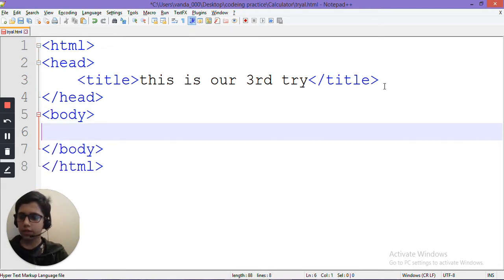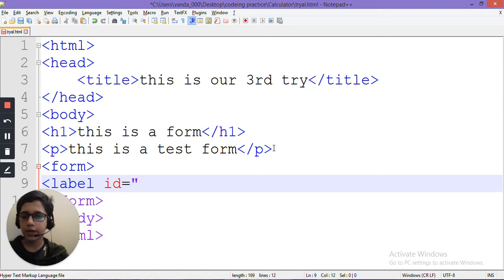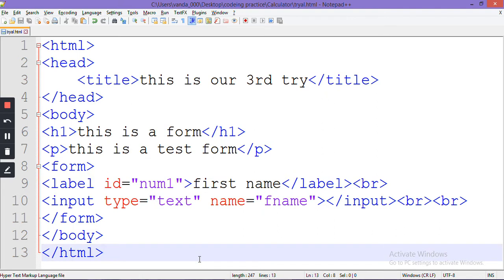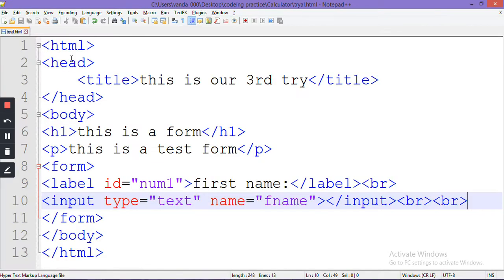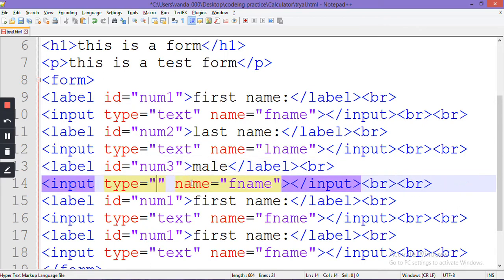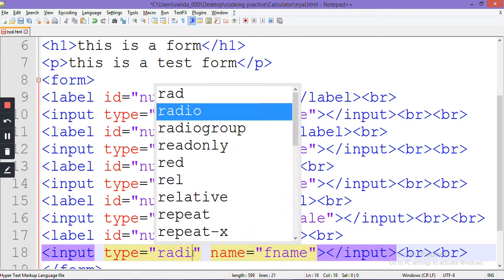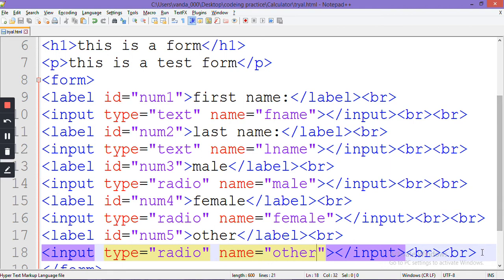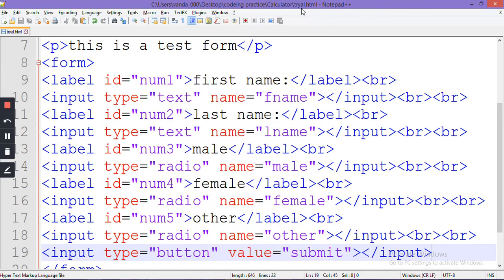this is a tutorial for form